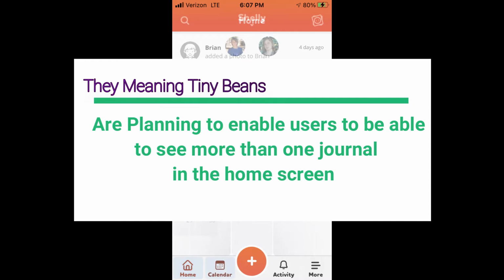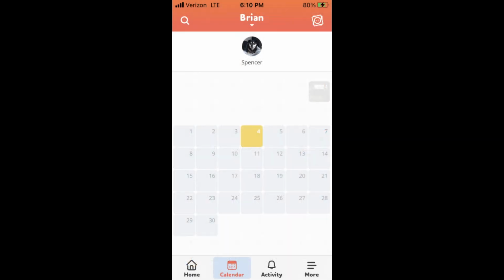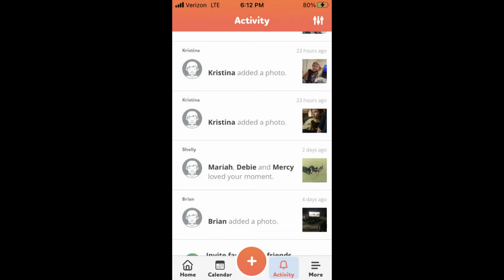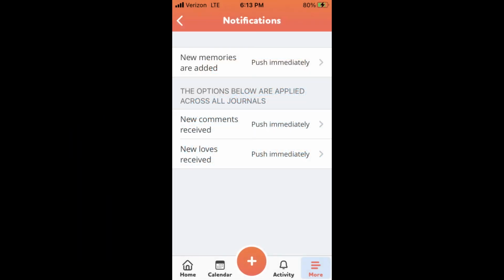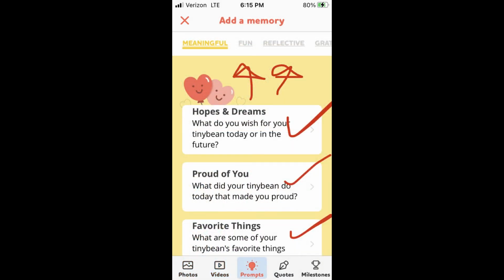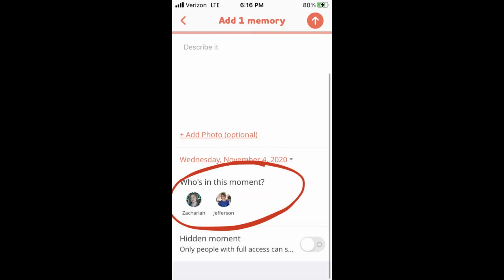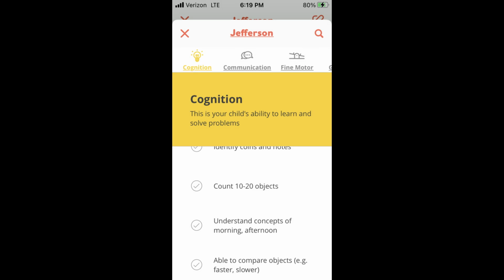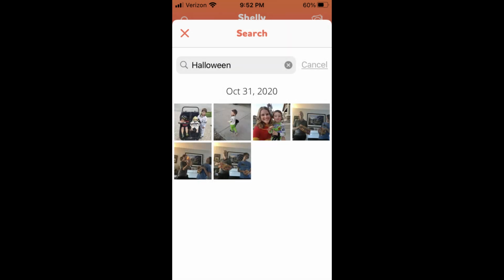Tinybeans How To Video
Step by step video on how to use the Tinybeans app